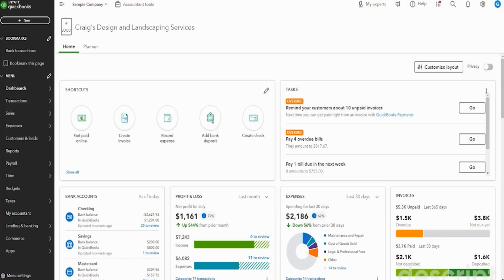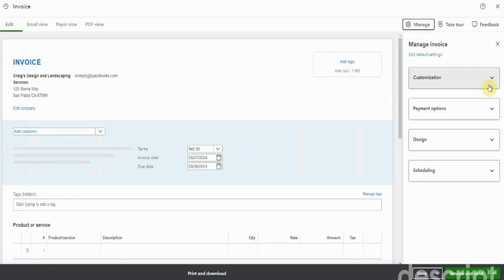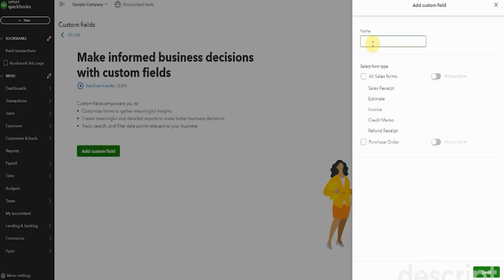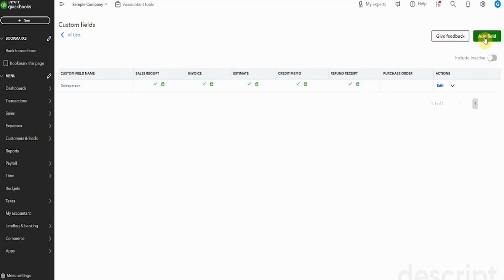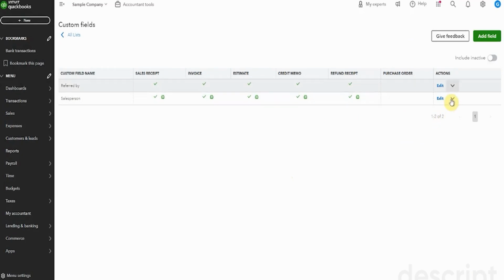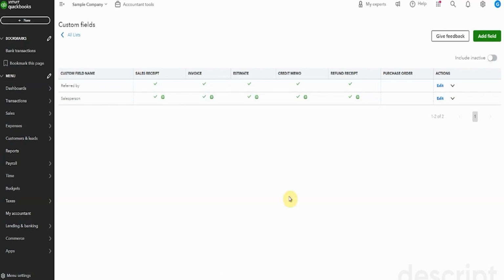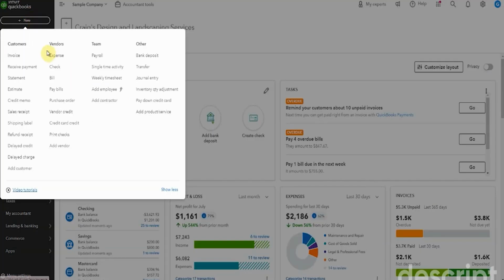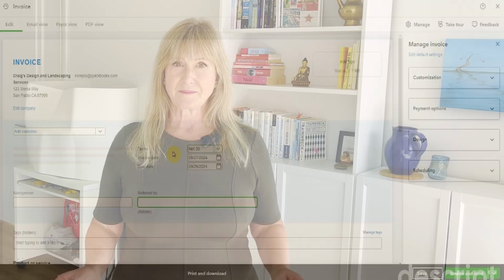Custom Fields on Invoices in QuickBooks Online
Need to add more personalized information to your invoices in QuickBooks Online?

In this video, you’ll learn how to create and use custom fields on invoices in QuickBooks Online, using the new invoice layout. Whether you want to track sales reps, referral sources, job numbers, or other custom data, I’ll show you step-by-step how to set it up so it’s easy to report, filter, and search.